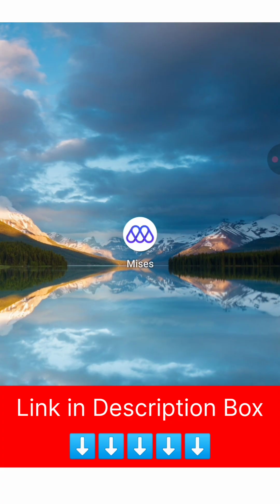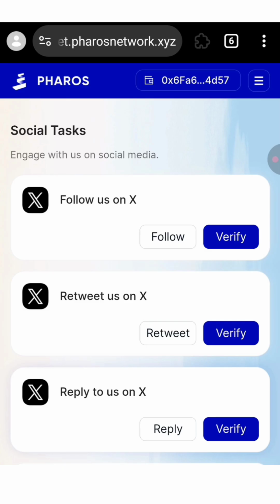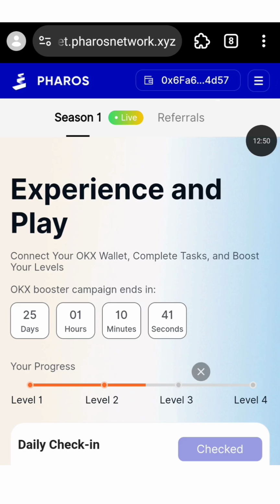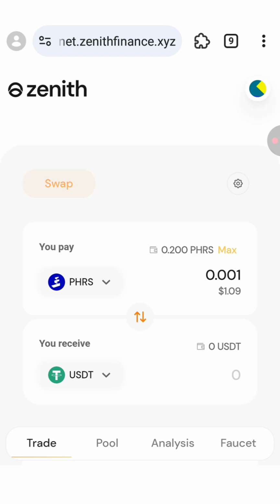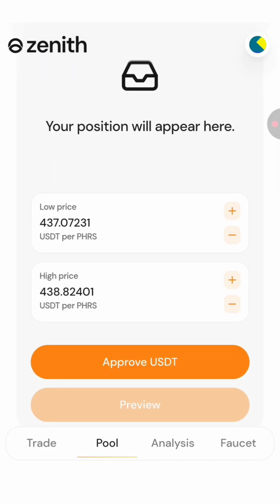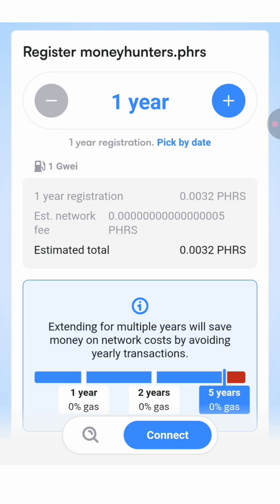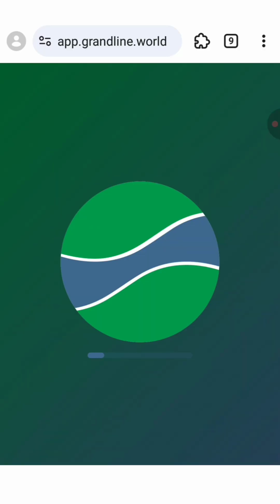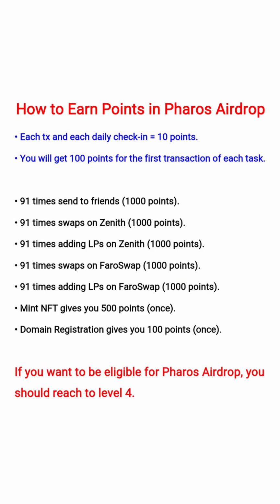Pharos Airdrop Guide: The Ultimate Guide to Maximize Your Pharos Airdrop Earnings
In this comprehensive guide, we will walk you through everything you need to know about the Pharos Airdrop, including how to participate, how to complete tasks, eligibility criteria, and tips to maximize your Pharos Airdrop earnings.

⭐ Send Pharos Testnet Tokens to This Address:
▶  0x9c4591B8d4eFaBfa0D8D5718A315f56403063f5A

Whether you're a seasoned crypto enthusiast or just starting, this video is packed with valuable insights to help you maximize your airdrop experience.

Don't miss out on this opportunity to expand your crypto portfolio!

⭐ What is Pharos?
Pharos is a modular, full-stack, parallel L1 blockchain network designed to enhance blockchain scalability and interoperability. The platform is structured into three distinct layers: L1-Base, L1-Core, and L1-Extension, each serving specific functions within the ecosystem. This architecture enables greater flexibility and specialized performance across various blockchain operations.

The platform is compatible with restaking protocols like Babylon and Eigenlayer, allowing users to leverage their assets across multiple protocols. Pharos has successfully raised $8M in seed funding from prominent investors including Faction, Hack VC, SN7, and Reforge.

⭐ Pharos Airdrop Details:
The Pharos airdrop is currently in the speculative phase, with a testnet campaign featuring referral opportunities now live. Participants can earn potential rewards in the form of $PHRS tokens by completing various tasks on the Pharos testnet. The airdrop is designed to reward users who actively engage with the platform’s features and help test its functionality before the mainnet launch.

Eligibility for the airdrop appears to be based on user participation in testnet activities, including daily check-ins, completing transactions when features become available, and social engagement tasks. The campaign also features a referral program, enabling users to increase their potential rewards by inviting friends to join the testnet.

🕛 Chapters:

00:00 Intro
00:35 How to join Pharos Airdrop.
00:56 How to connect wallet to Pharos Airdrop.
01:55 How to complete tasks in Pharos Airdrop.
02:31 How to connect your X account to Pharos Airdrop.
03:15 How to join Pharos Discord server.
04:24 How to claim Pharos testnet tokens.
05:22 How to swap Pharos testnet tokens.
06:57 How to provide liquidity in Pharos Airdrop.
08:37 How to send Pharos testnet tokens to friends.
09:39 How to buy Pharos identity service.
12:13 How to mint Pharos Airdrop NFTs.
13:08 How to check your progress in Pharos Airdrop.
14:14 Tips to earn more points in Pharos Airdrop.
14:51 Outro